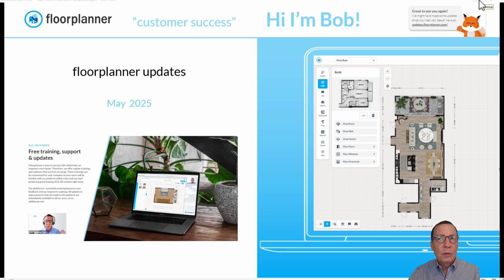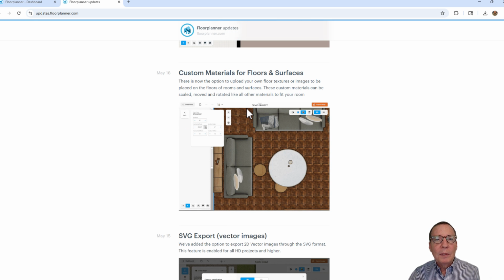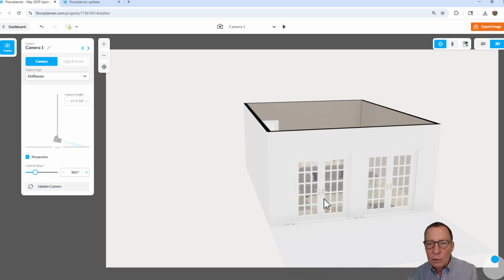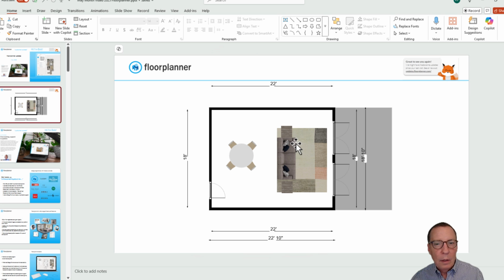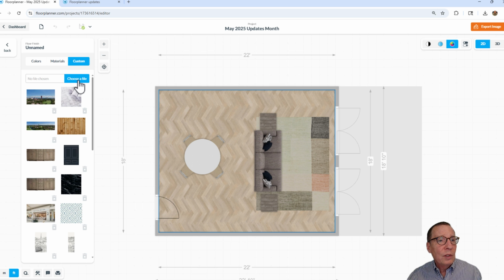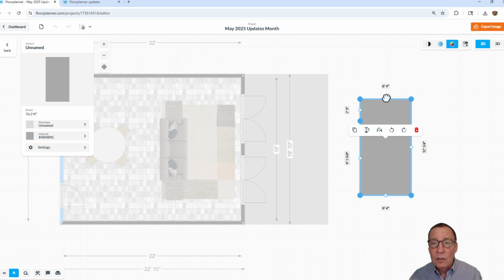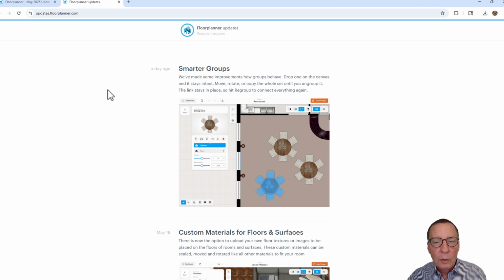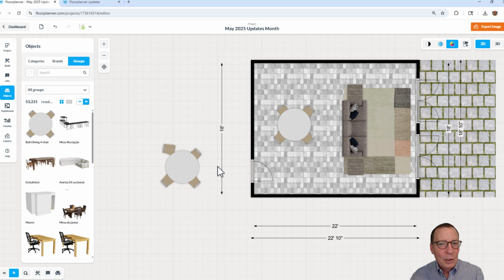New Features May 2025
A quick overview of all the new Floorplanner features released in the past period.

overview:
0:00 New Features May 2025
4:06 Edit doors & windows in 3D
7:23 SVG export (Vector images)
9:37 Custom materials for floors & surfaces
16:15 Smarter groups